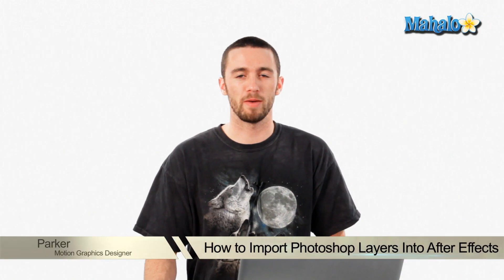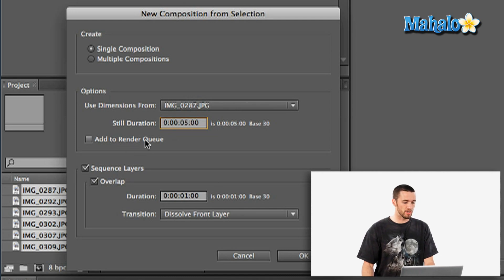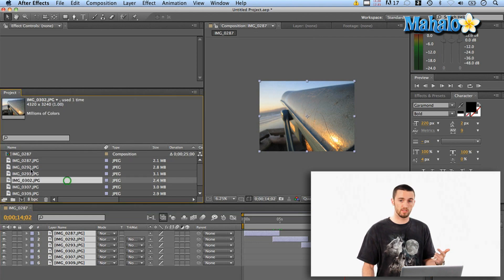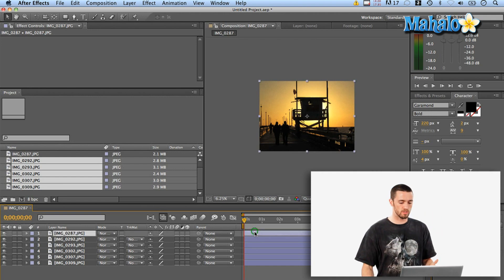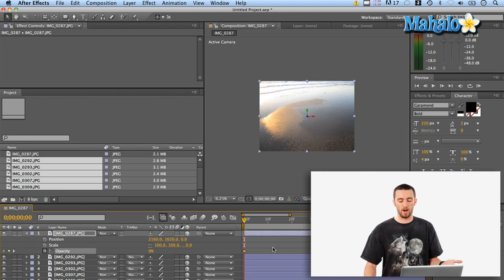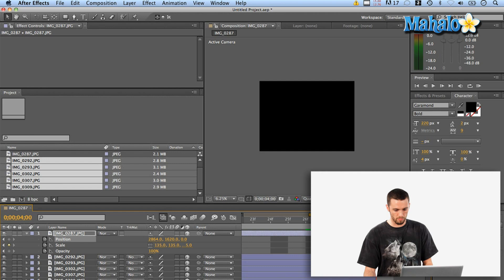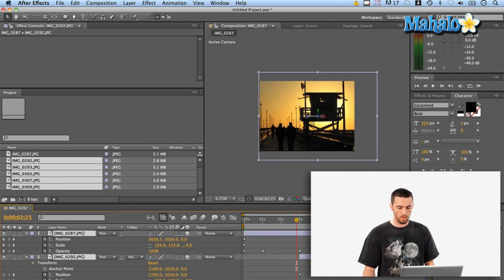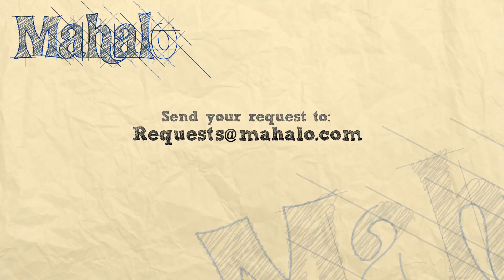How to Make a Slideshow In After Effects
Tutorial on how to use lights in Adobe After Effects CS5.